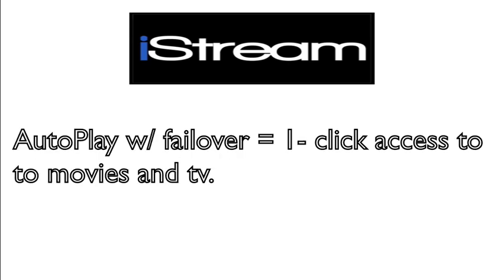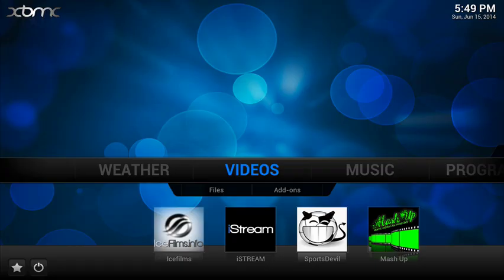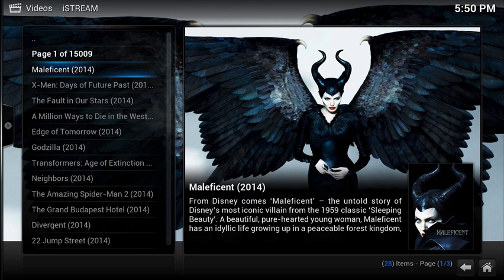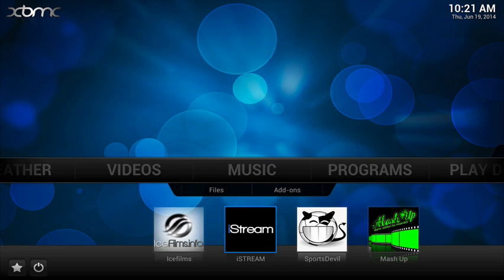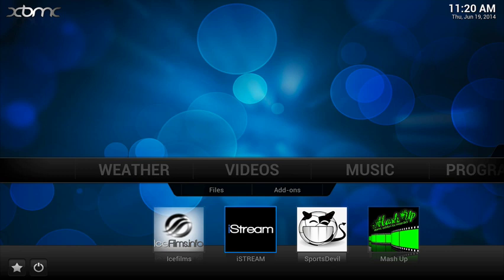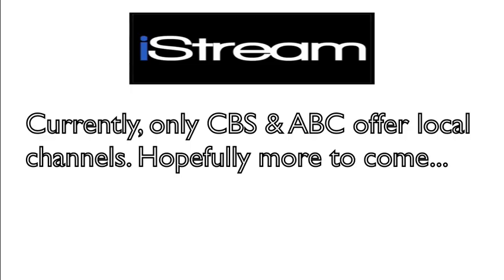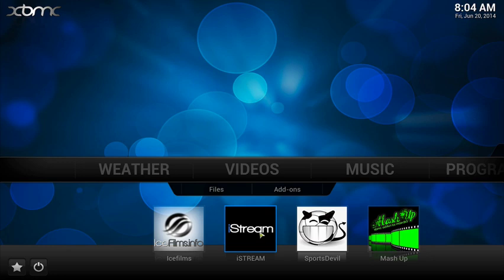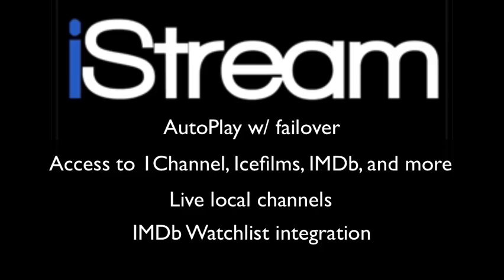iStream Review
A review of XBMC's iStream add-on.